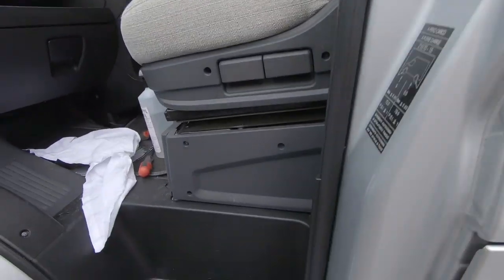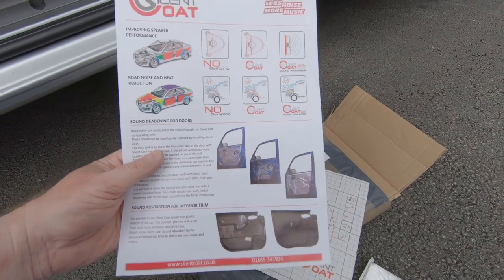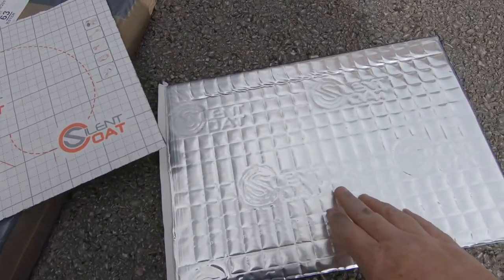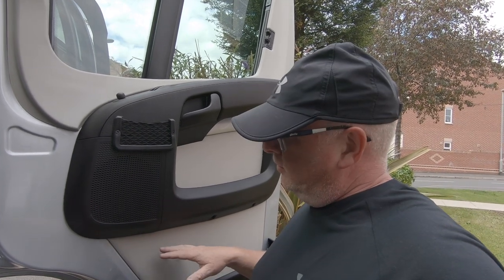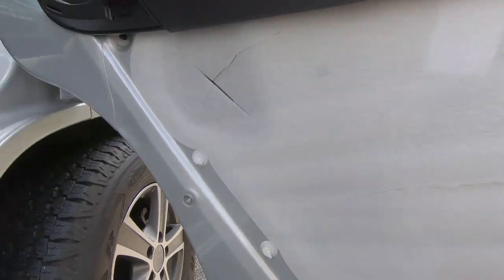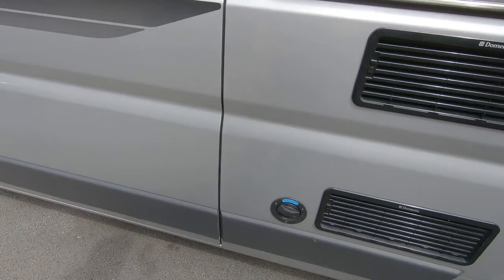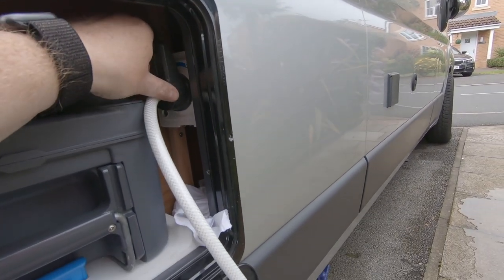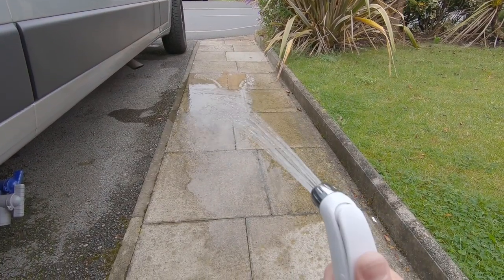Soundproofing the Campervan & installing a Bullfinch outside shower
One of the big tasks I had was to somehow make the van a lot quieter so when we filmed in the van it wasn't really noisy, so I installed special sound deadening mats throughout the van and also within the front cab doors and side loading door. I also installed additional door seals to the cab and sliding doors as I had done with my T6 and found that to be really good at keeping out road noise. I then moved onto the 2nd task and that was installing the Bullfinch external hot & cold shower.